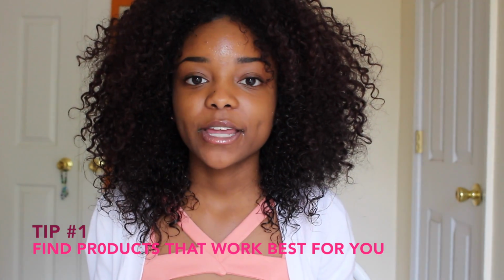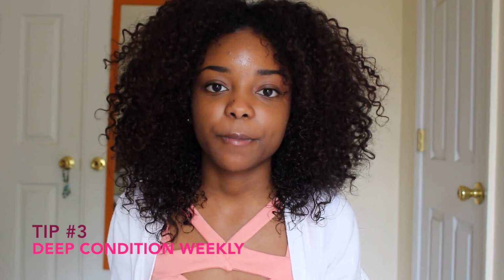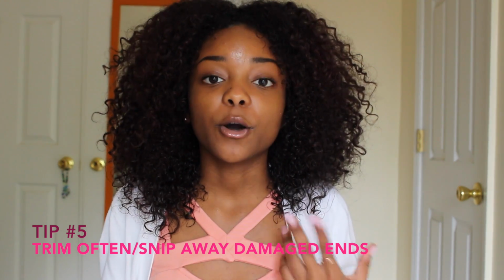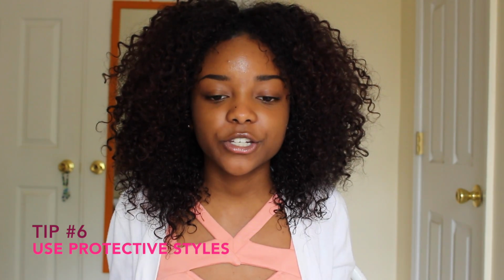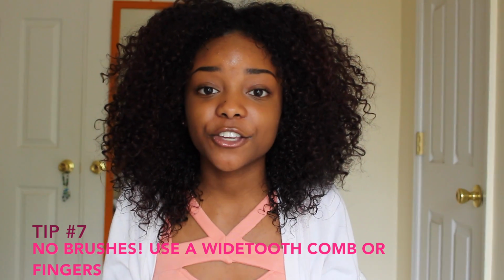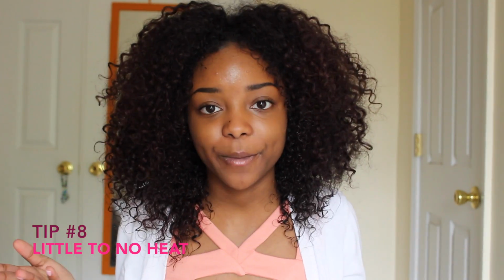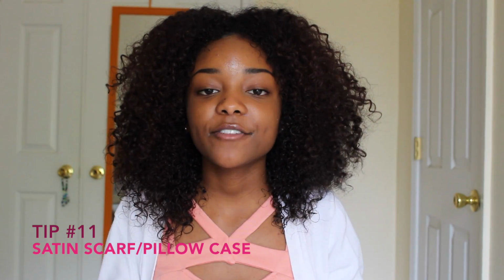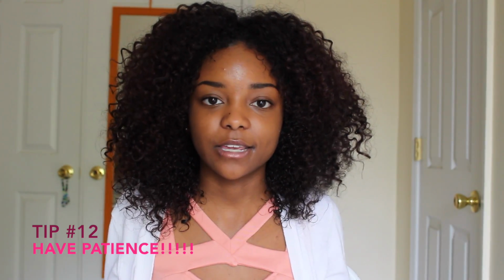HOW TO GROW LONG CURLY HAIR | 12 TIPS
Today I am going to be sharing with you some of the things that I have done to maintain healthy hair, tips for hair growth, and ways to help retain length to length to your hair! I hope that you enjoy this video and that some of my tips will be helpful! If I didn't mention anything you need help with or if you have more questions, please feel free to comment them below and I will try to answer as many as possible!

xoxo,
Ashley